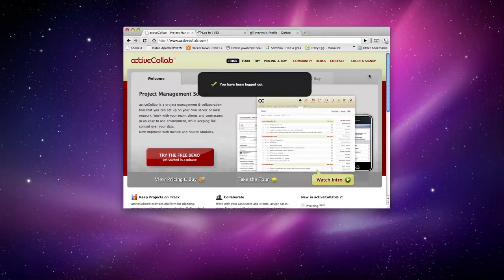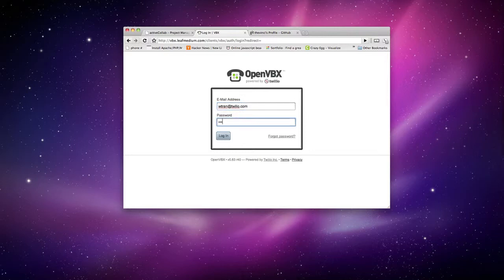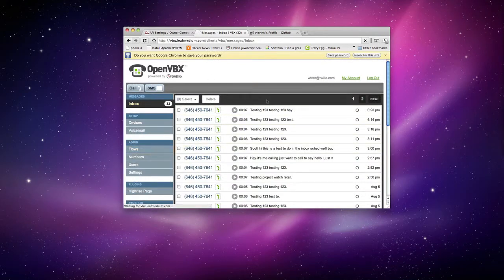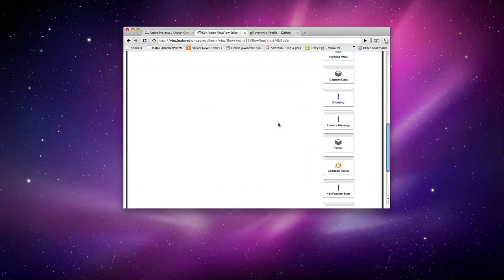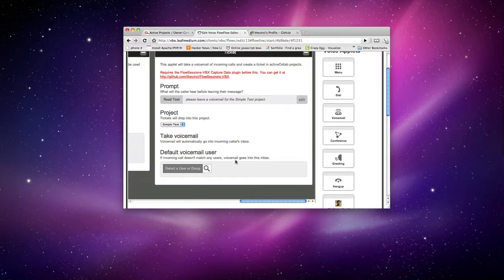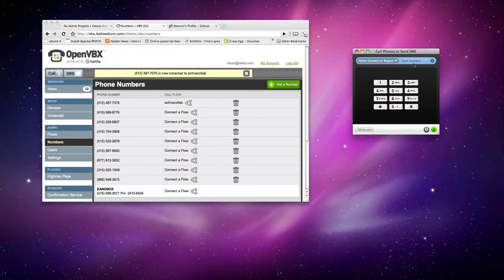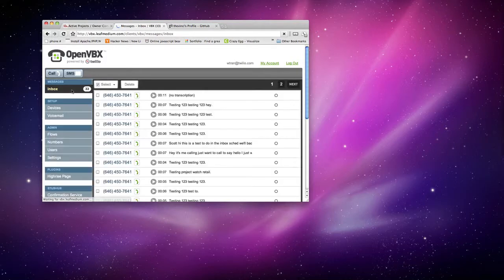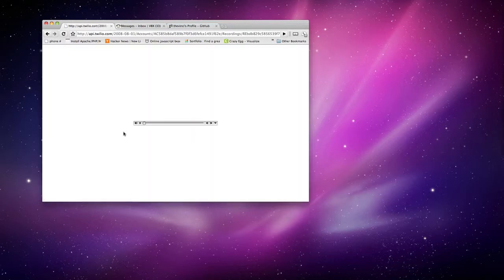ActiveCollab Plugin for OpenVBX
Automatically call a number to create new tickets into ActiveCollab projects